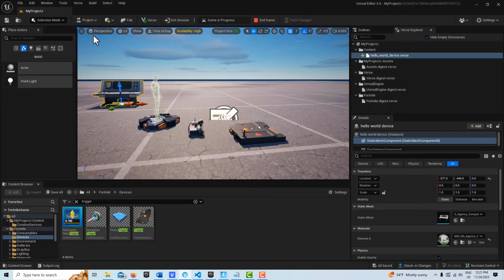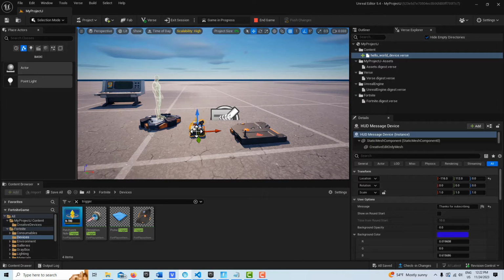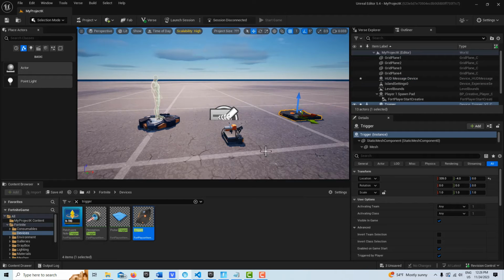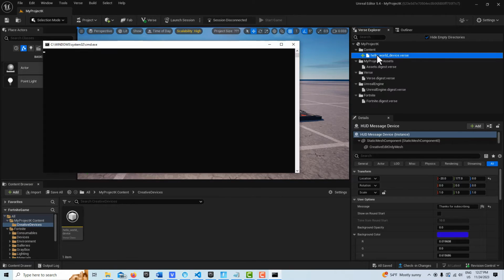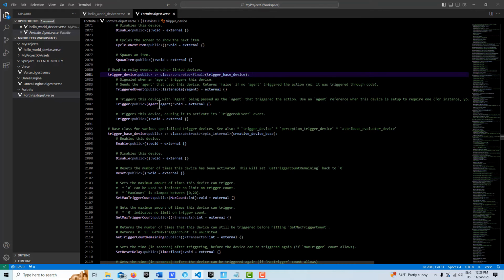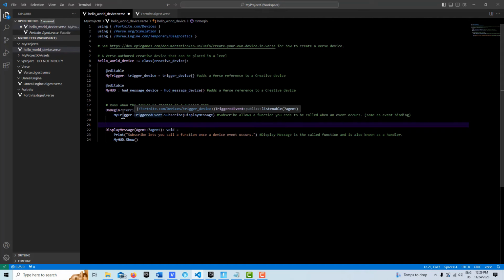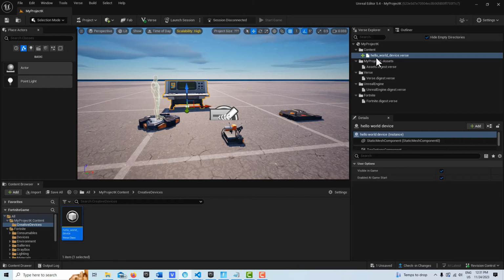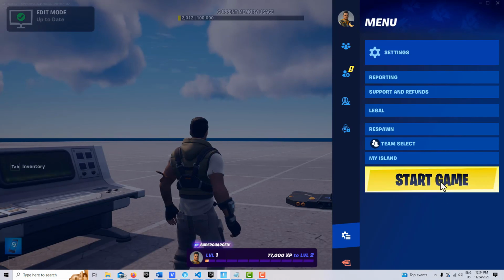Subscribing and Binding Functions to Device Events in the Verse Language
In simple terms, it lets you call a function you have written in Verse when a device event occurs. That function then calls a function on the HUD device, which then displays a message.